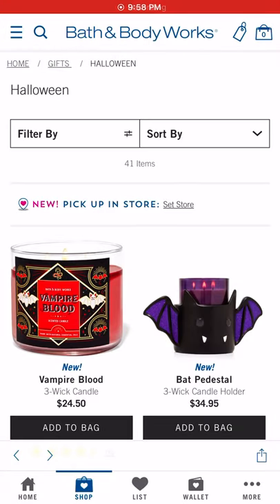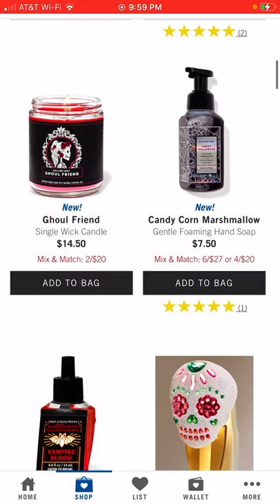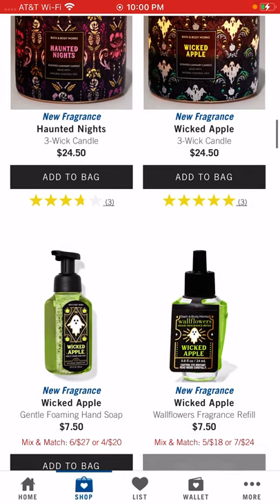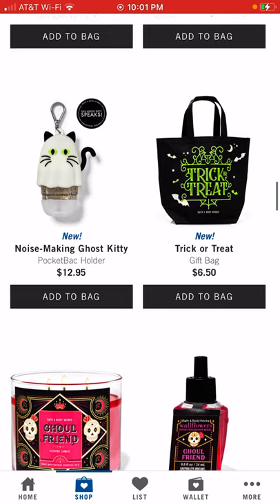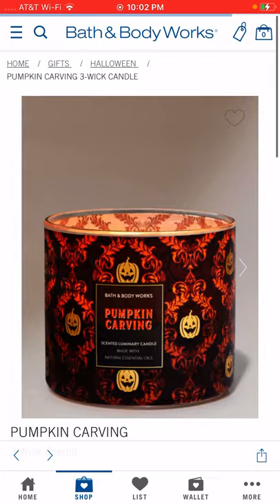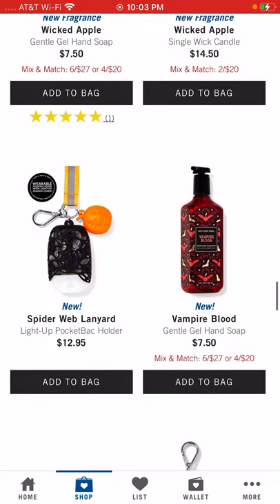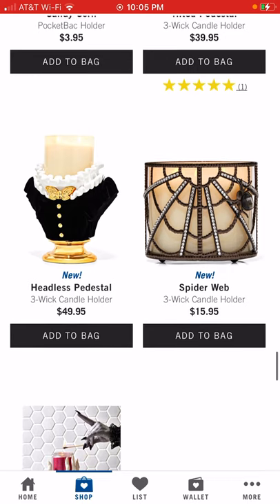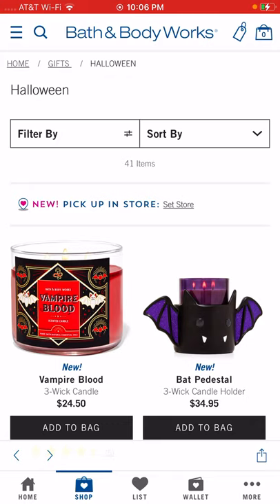Bath & Body Works Halloween Range 2021 Restock Alert💫👀👏⭐️⭐️⭐️⭐️⭐️💃Run!!!!!!!!!!!